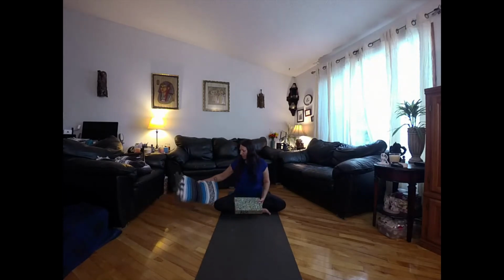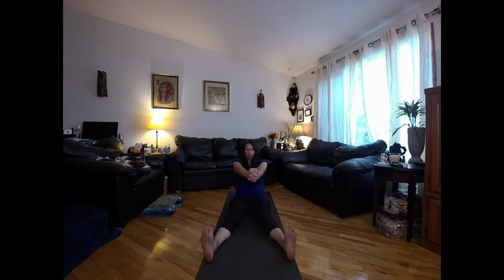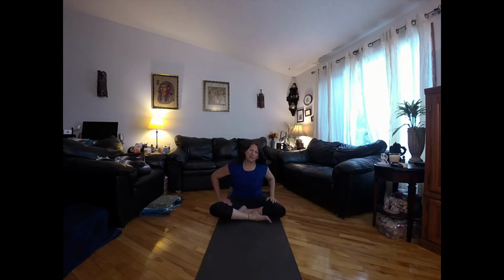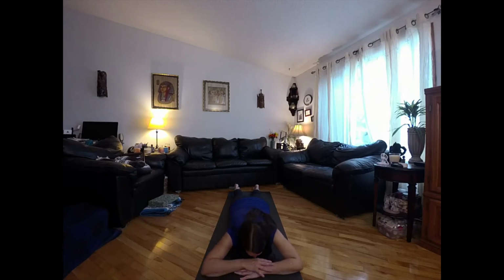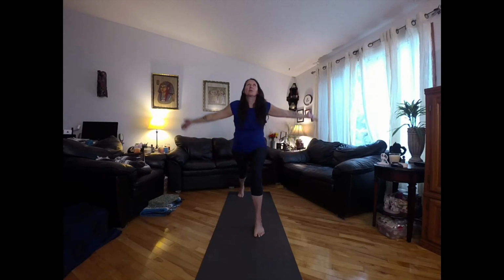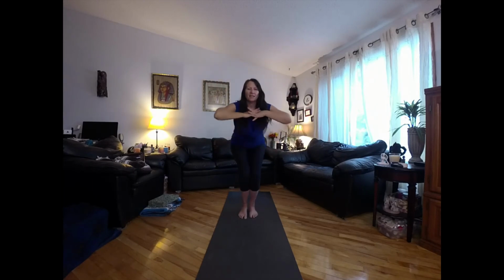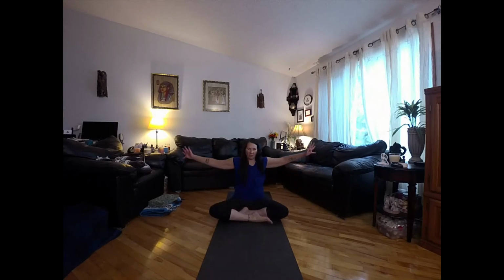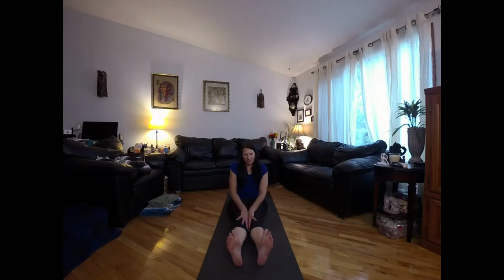Hatha Yoga with Mudra Breath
This Hatha Yoga class begins with a technique called Mudra Breath and concludes with a seated savasana.  Enjoy!